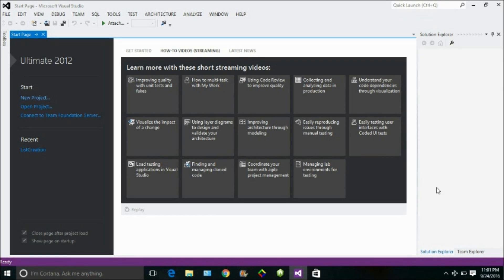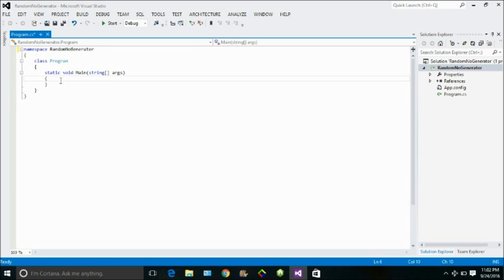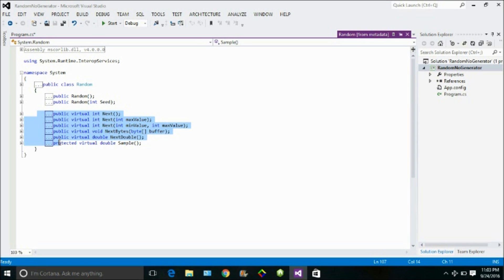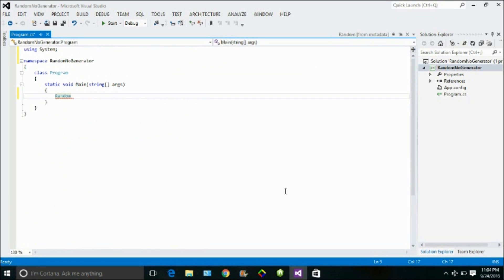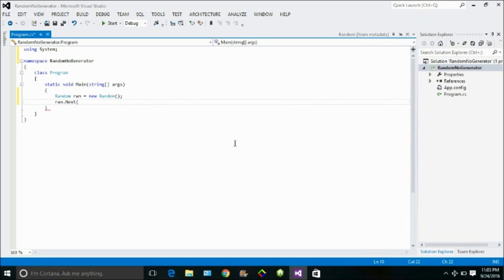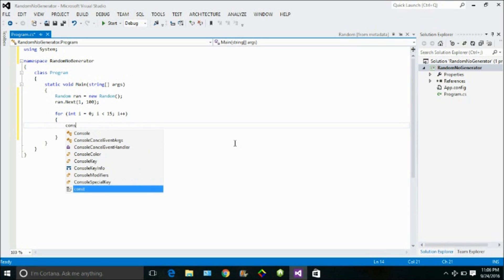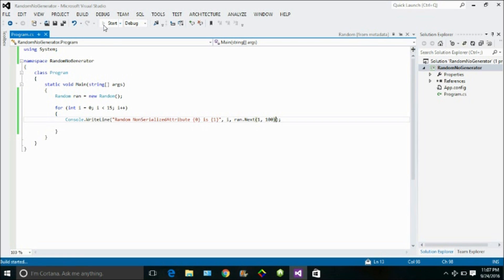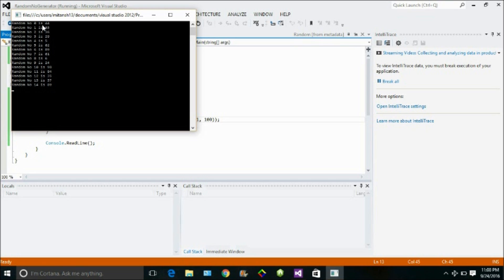How to generate a Random Number in C# | Team MAST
Video helps you to generate a random number in C# within seconds. You can generate any random number within any range after watching this video.

Actually video explains the use of Random Class in C# (an inbuilt class in C#), using which we can generate any random number within seconds.

If you had any of these queries boom you have landed to exact search result -:
random number
random no generator
random no in C#
random number generator in C#
How do I generate a random int number in C#

Till then be MAST and Keep Rocking..!!